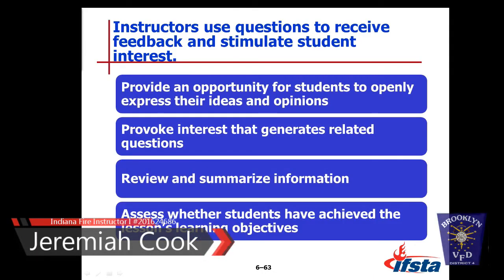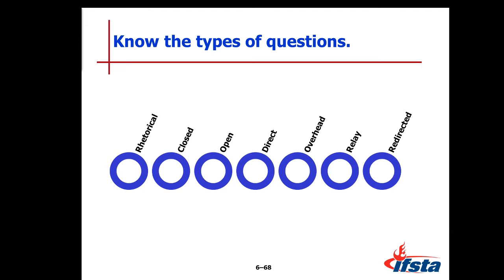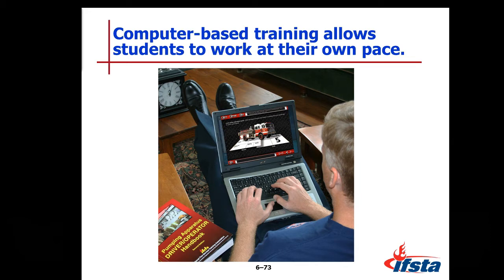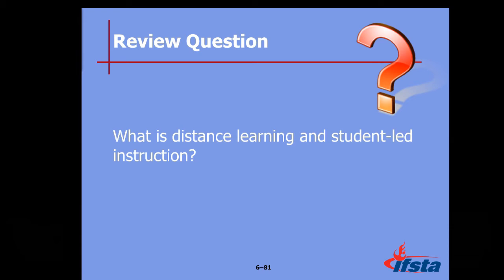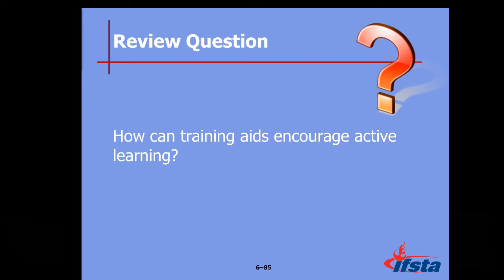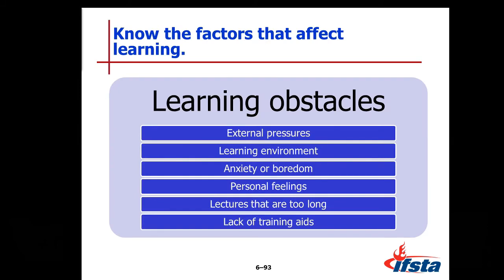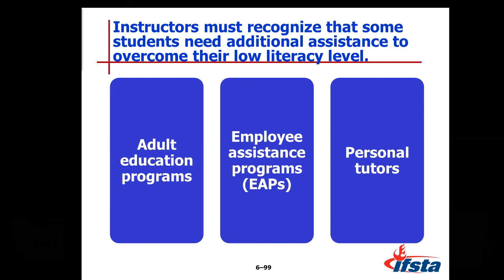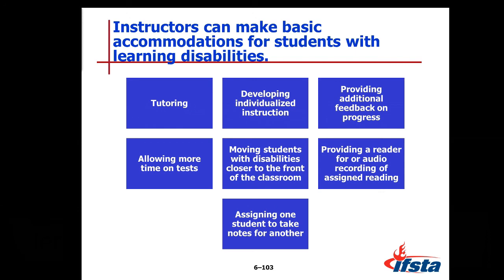Indiana Fire Instructor I #201624686: Chapter 6 - Classroom Instruction, Part II